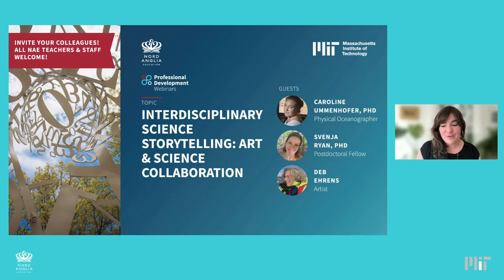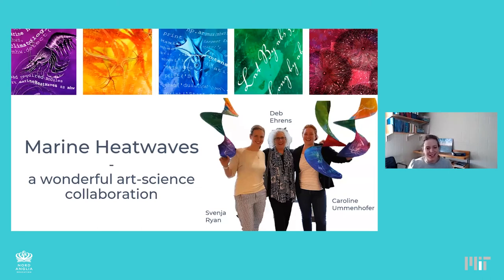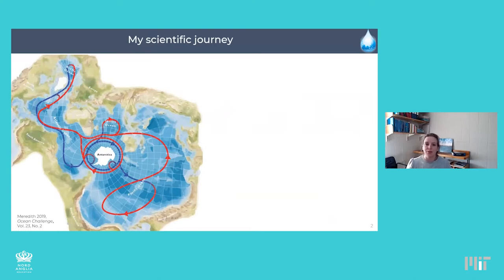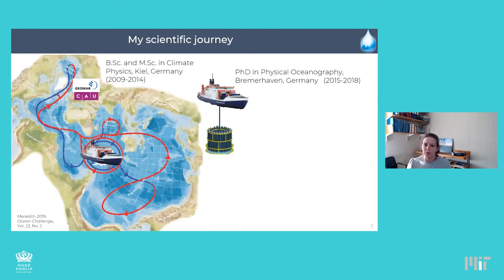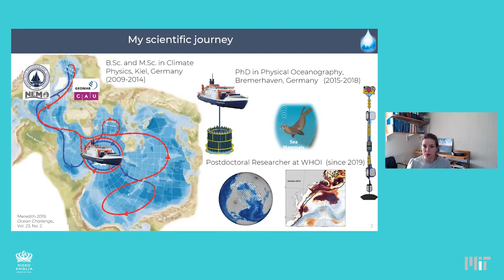Interdisciplinary Science Storytelling: Art & Science Collaboration | PD Webinars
Meet MIT Sea Sleuths Challenge expert, Dr. ‍Caroline Ummenhofer, her MIT-WHOI colleague, Dr. Svenja Ryan, and artist Deb Ehrens discussing their collaborative work communicating complex research through visual art. Through this process they discovered many similarities in how they approach their work, telling stories, and engaging audiences. They were not strangers to collaboration—Caroline relies on the work of archivists and historians to access centuries-old whaling log data, and Svenja collects data from biologists and satellites to study marine heatwaves. Join this discussion to explore science storytelling and strength through interdisciplinary collaboration. Questions and discussion points to help explore collaborations between classrooms in new ways.